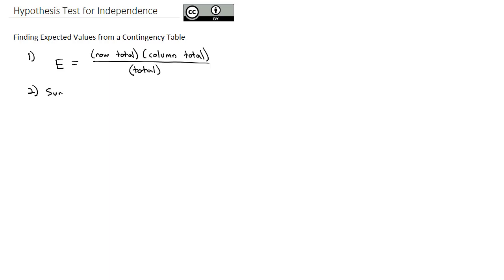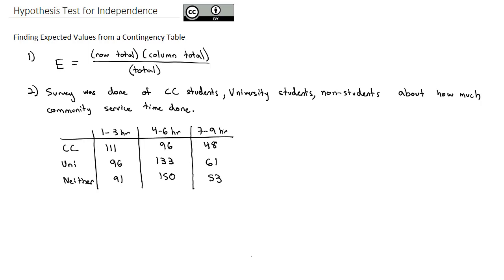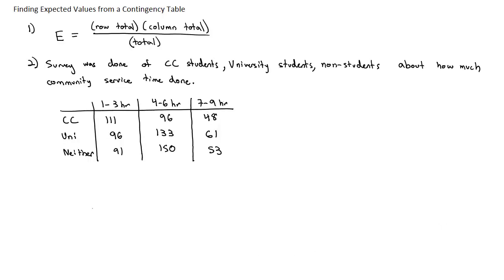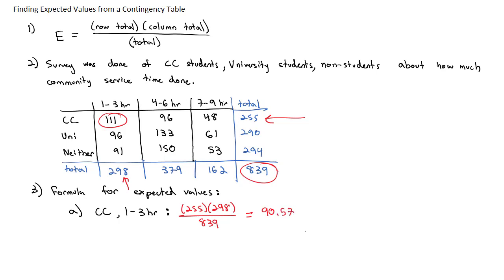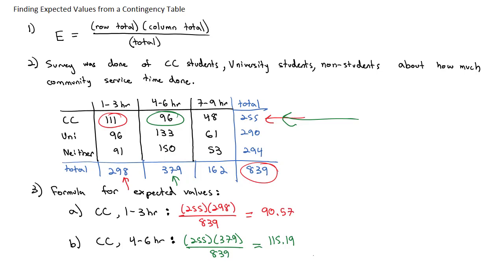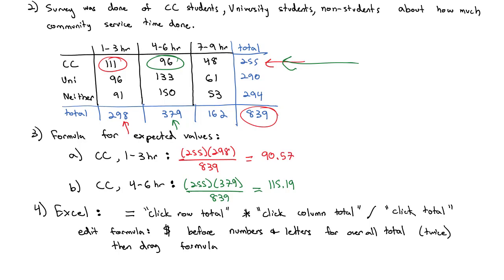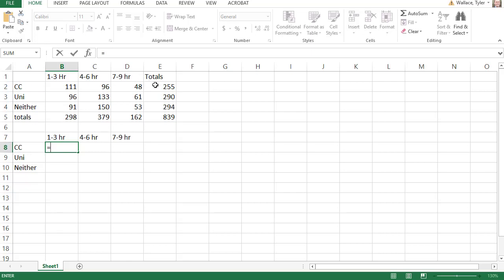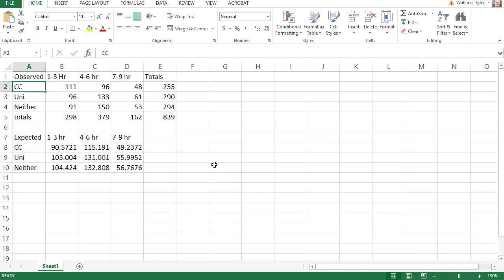8 3 A Expected Value from a Contingency Table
Finding the expected values from a contingency table